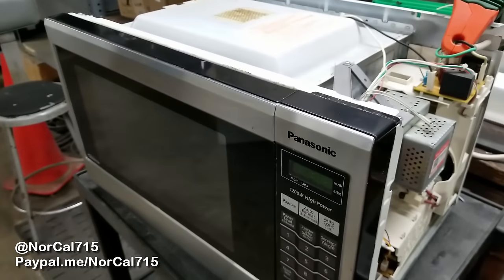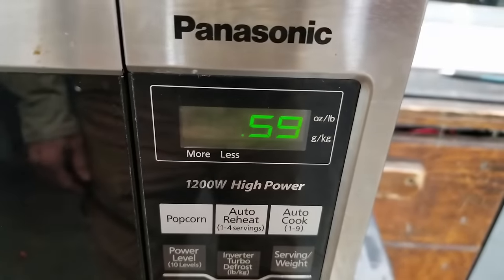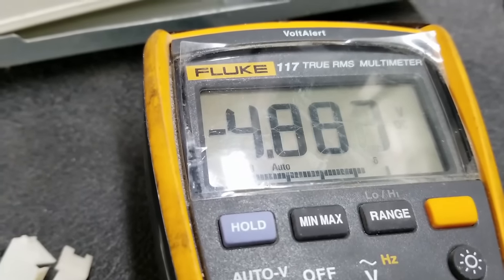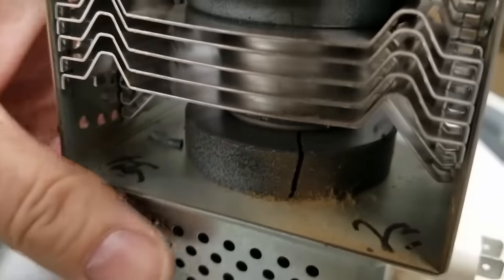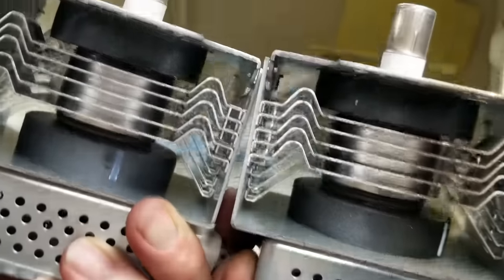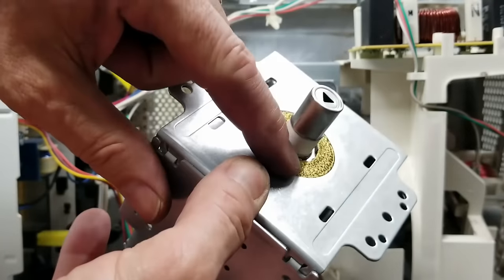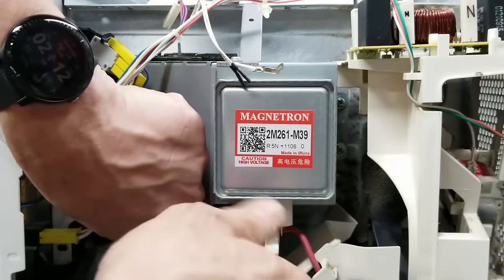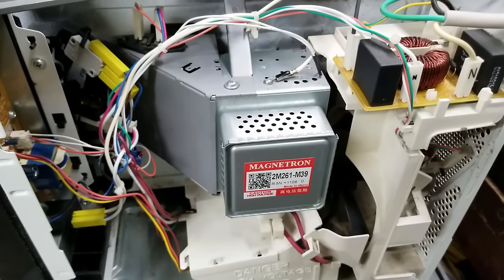Panasonic Inverter Microwave Oven H97 H98 Repair Fix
Repairing a Panasonic Microwave Oven with H98 and or H97 displayed